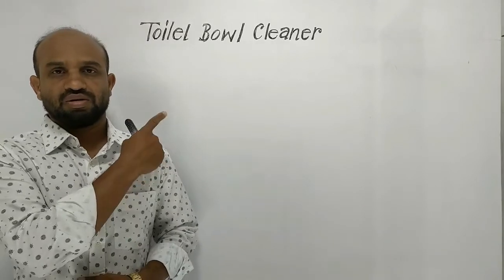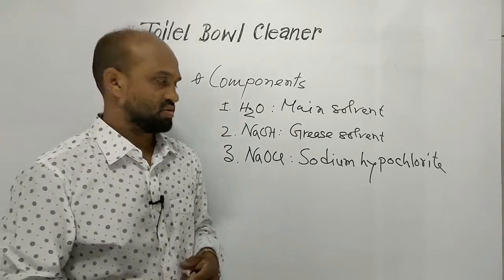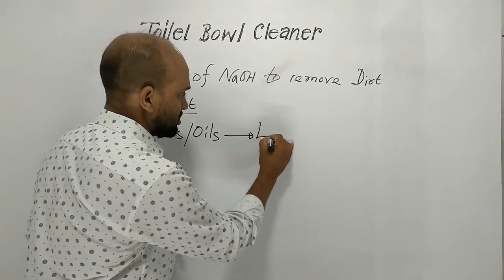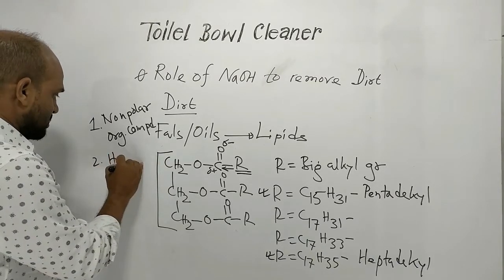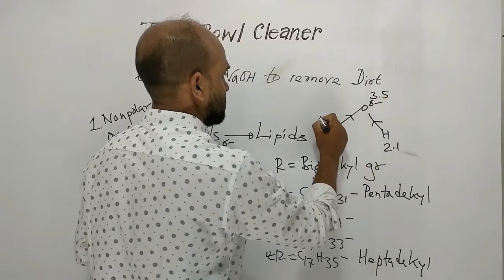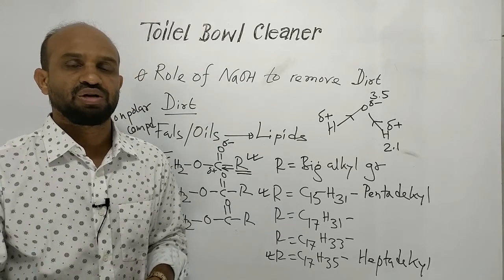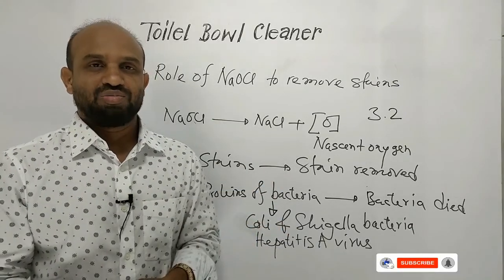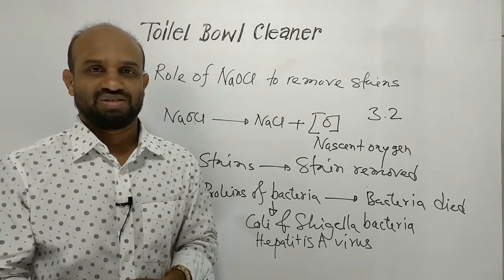Lesson 2: Toilet Bowl Cleaner | SSC Chemistry | Chapter 12: Chemistry in Our Lives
Toilet Bowl Cleaner
General Formula of Fats/Oils
CH2-OCOR
CH-OCOR
CH2-OCOR